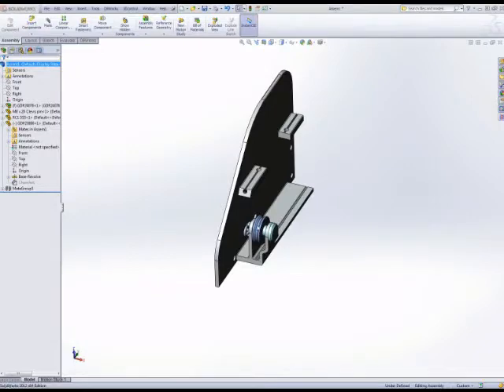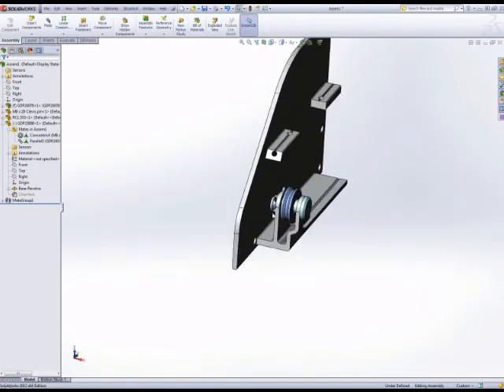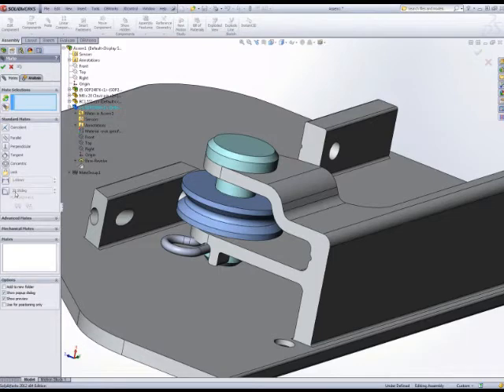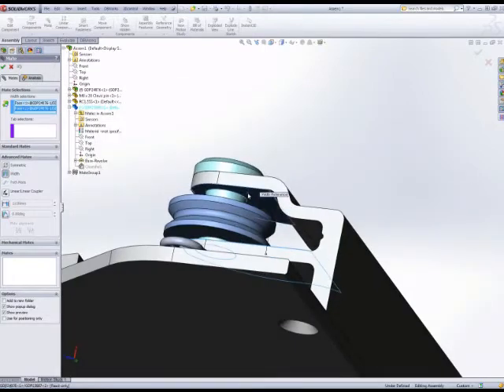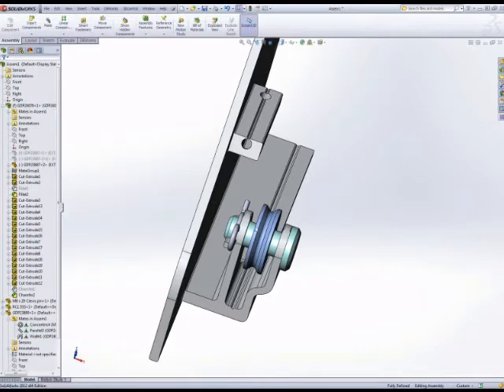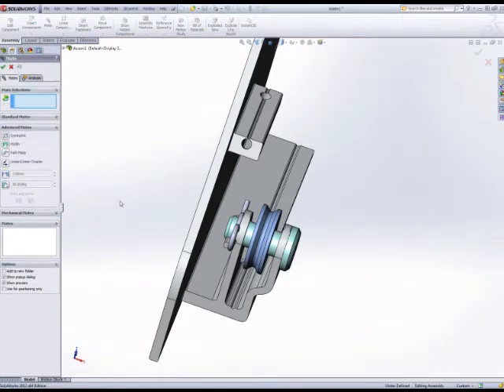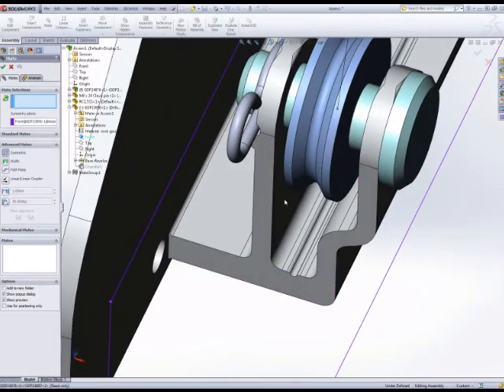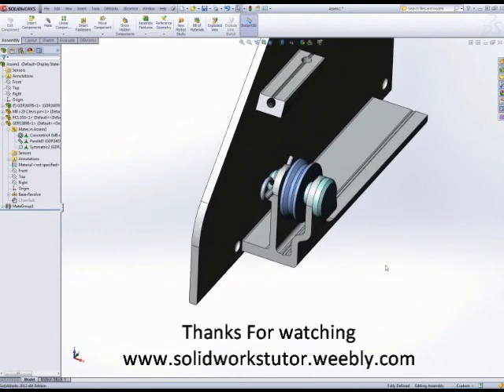101 - Width or Symmetry Mate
A quick look at the advanced mates Width and Symmetry in Solidworks Assembly Files.